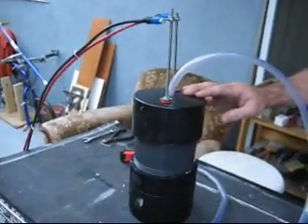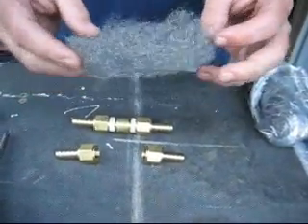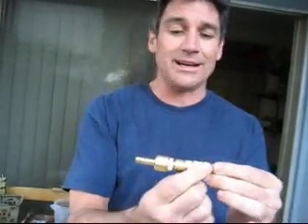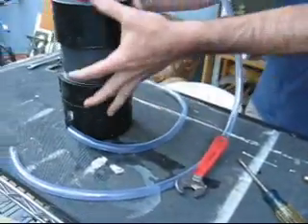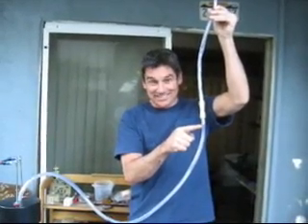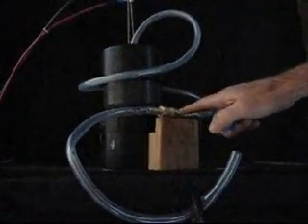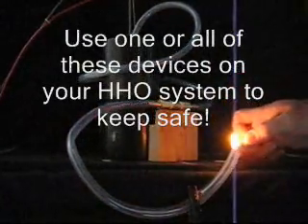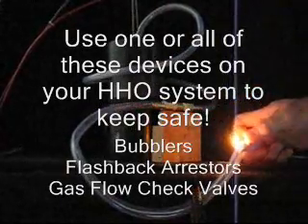HHO Flashback Arrestor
We've realized the importance of a flashback arrestor.  The concept presents itself in many forms, but all of them keep you from accidentally blowing up your generator, or your car, or...
We think you get it.